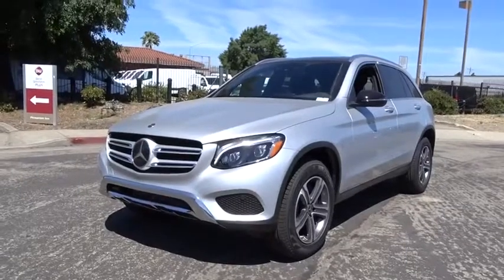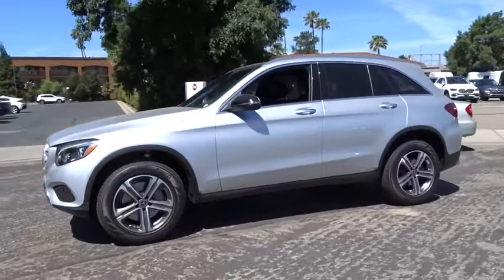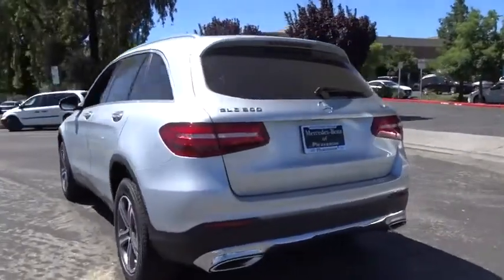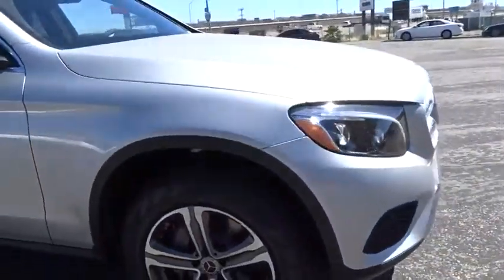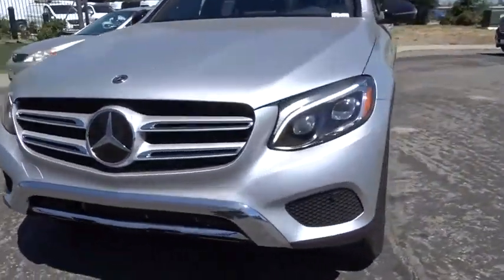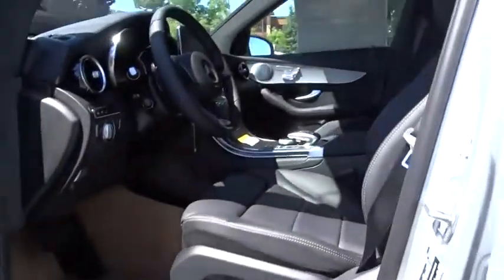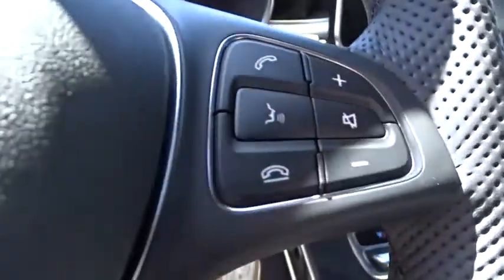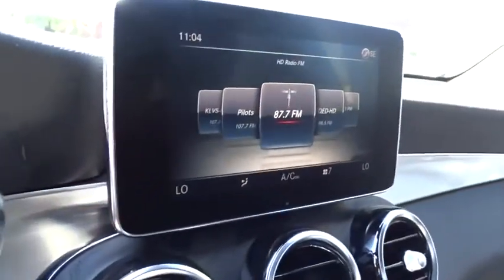2019 Mercedes-Benz GLC Pleasanton, Walnut Creek, Fremont, San Jose, Livermore, CA 19-2155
2019 Mercedes-Benz GLC
2019 Mercedes-Benz GLC GLC 300 - Stock#: 19-2155 - VIN#: WDC0G4KB3KV186019